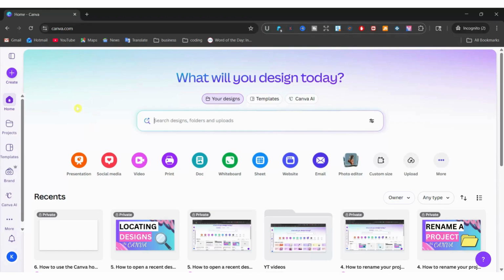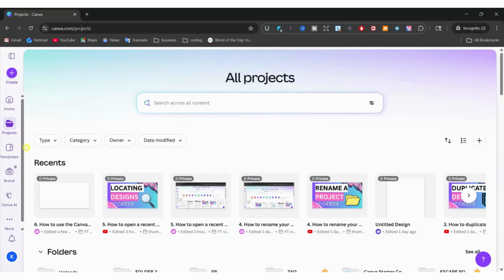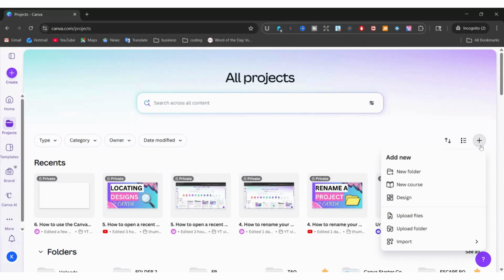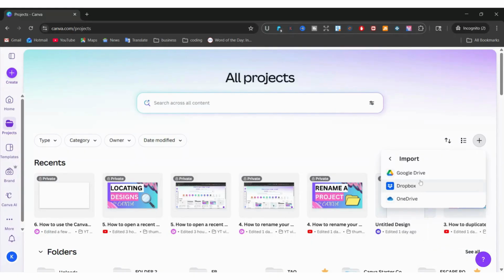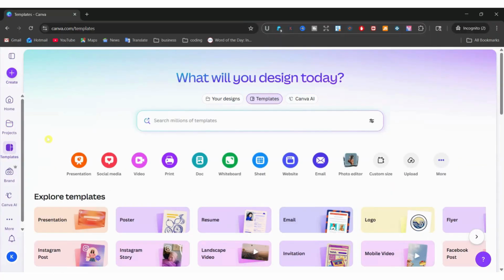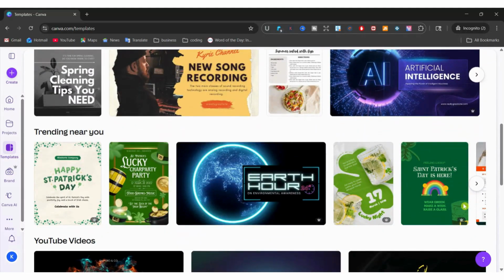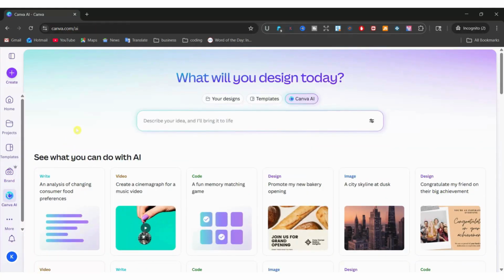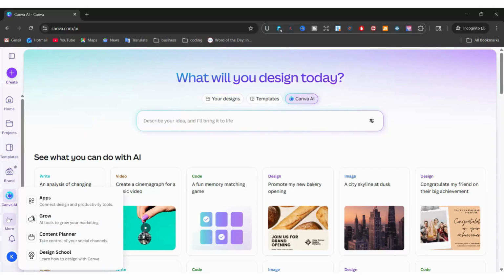How to Navigate the Canva Homepage and Tabs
In this in-depth Canva tutorial, you’ll learn how to navigate the Canva homepage and understand what each major section does — from creating designs to managing projects, using templates, and exploring Canva’s AI features. Perfect for beginners, this video walks you through each tab step by step so you can make the most of your Canva workspace.

👉 Here’s what you’ll learn in this video:
➡️ How the Homepage is your main design hub — where you can create presentations, videos, documents, or custom-sized designs.
➡️ How the Projects tab helps you group designs into folders for better organization.
➡️ How to use the plus icon on the right-hand side to create folders, upload files from your laptop or desktop, or import assets from the cloud.
➡️ What Templates are and how to use pre-made designs created by other Canva users.
➡️ How to tell the difference between Free and Pro templates (look for the Pro label in the bottom right corner).
➡️ How Canva Brand Kits help Pro users build consistent branding across designs.
➡️ How to use Canva AI to bring your creative ideas to life automatically.
➡️ How to connect third-party apps or planners for even more integrations inside Canva.
➡️ How to find learning resources directly within Canva to improve your design skills.

This quick overview will give you a strong foundation for using Canva more effectively — helping you create, organize, and enhance your design projects with ease. Whether you’re creating social media graphics, videos, or presentations, knowing your way around Canva’s main dashboard will save you time and make the process much smoother.

💬 Got questions about Canva’s homepage or tabs? Drop them in the comments below!

By the end of this video, you’ll understand how to use the Canva homepage, Projects tab, Templates, Brand Kits, and AI tools to streamline your creative workflow and design with confidence.